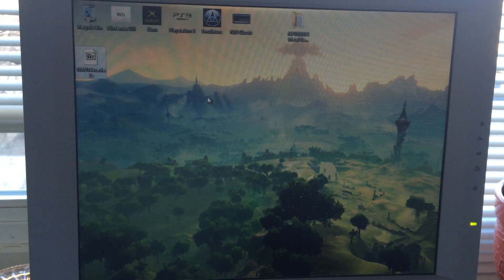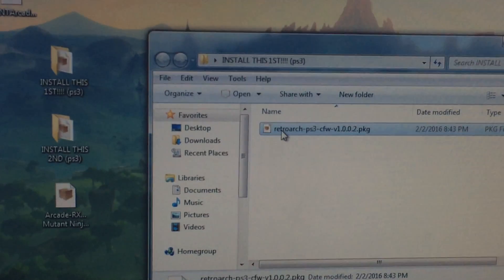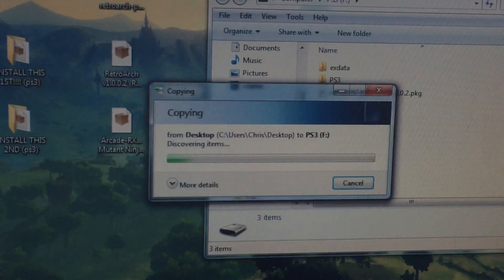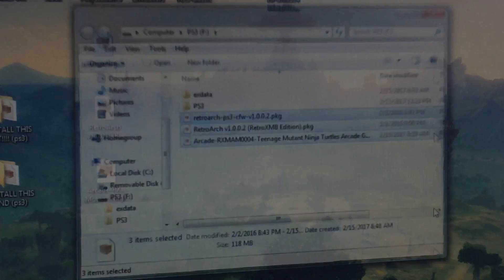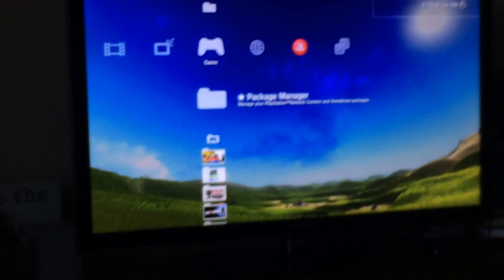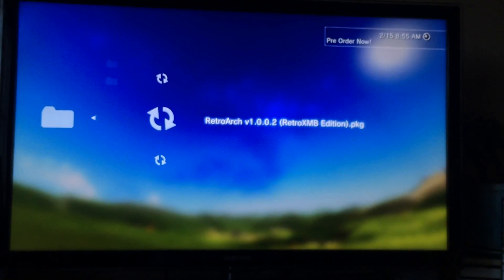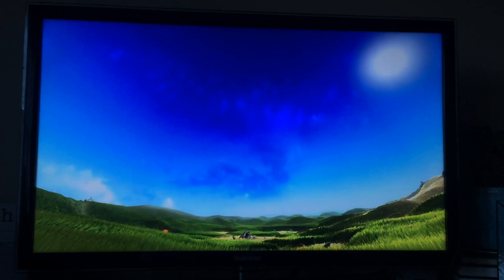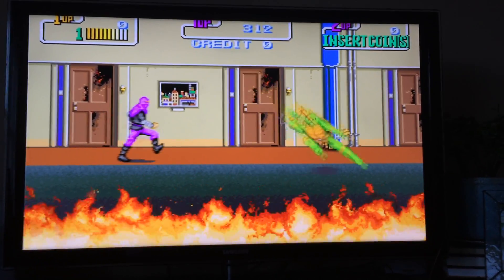PS3 Teenage Mutant Ninja Turtles 1989 Arcade Game install guide Retro XMB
This is a quick tutorial on how to get TMNT 1989 Arcade going on your CFW PS3.
Shoutout to the homebrew community and Retroarch programs. You guys rock.

Here's a guide I made for RetroXMB to set it up and create your own custom package